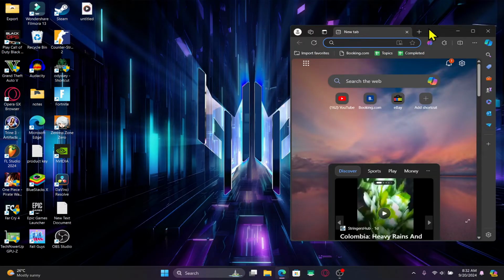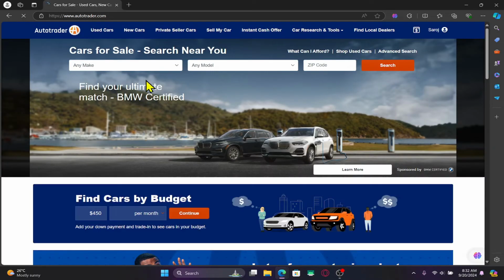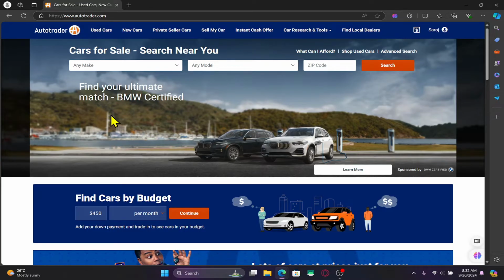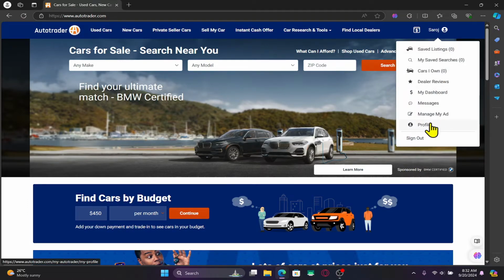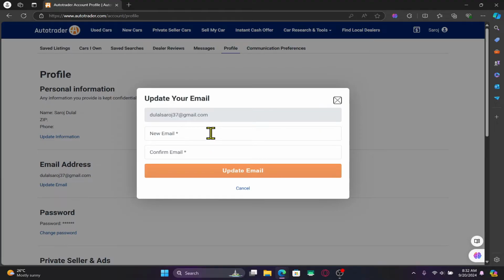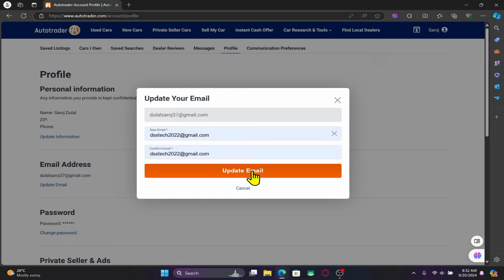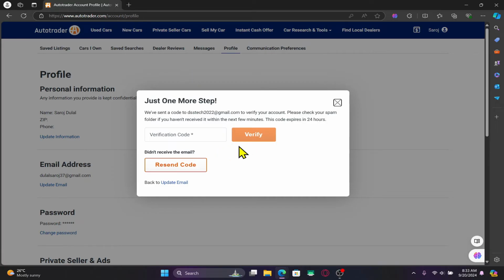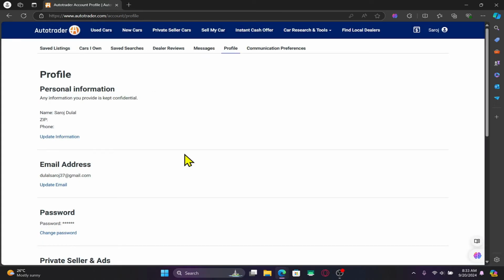How to Change Your Email Address on Autotrader Account? Edit Email Address on Autotrader on PC 2024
In this video, I’ll guide you through the process of changing your email to ensure you receive important notifications and updates. Follow this easy step-by-step tutorial to make the change seamlessly.